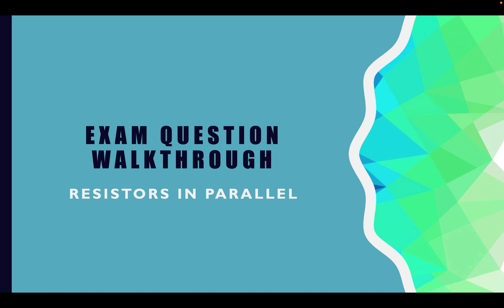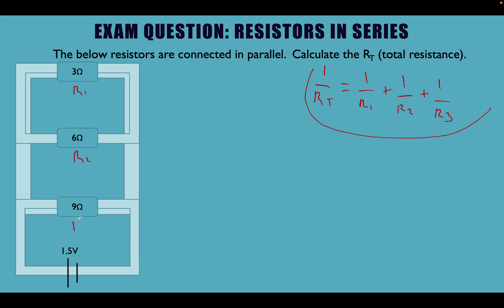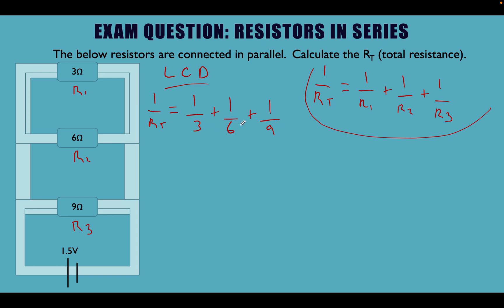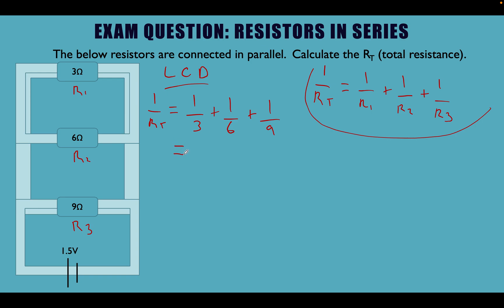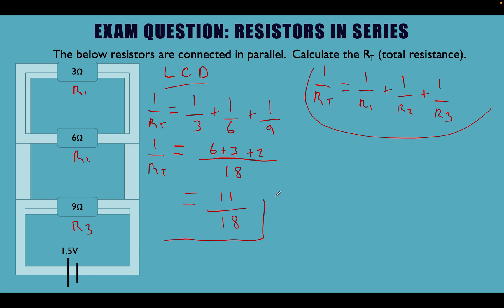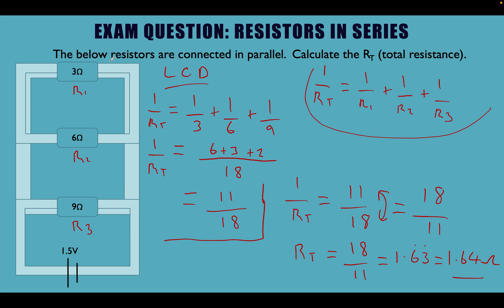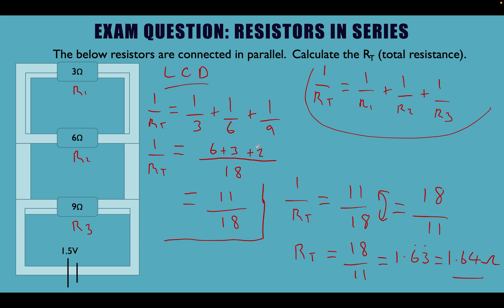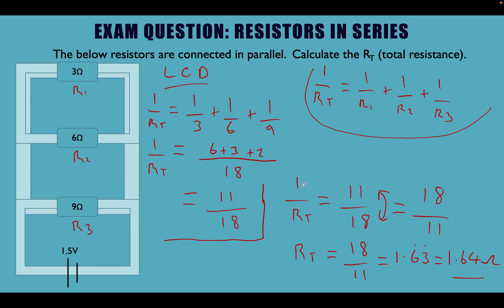Resistors in parallel - Calculate total resistance (lowest common denom) - Exam question walkthrough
Resistors in parallel - Calculate total resistance - How to solve using lowest common demoninator - Exam question walkthrough

A quick video showing how to calculate total resistance in a parallel circuit using an example exam question. This example illustrates how to solve using the lowest common denominator of the resistor values.